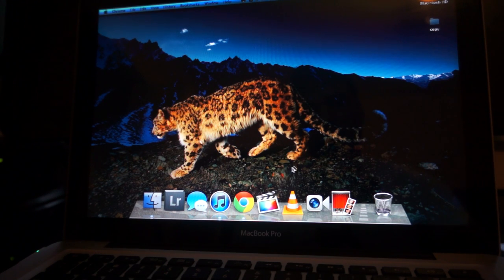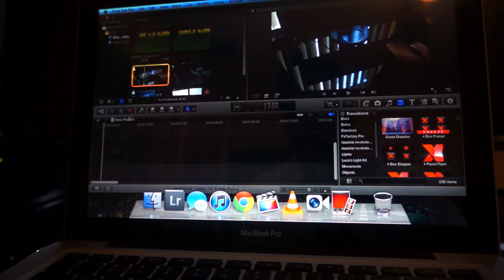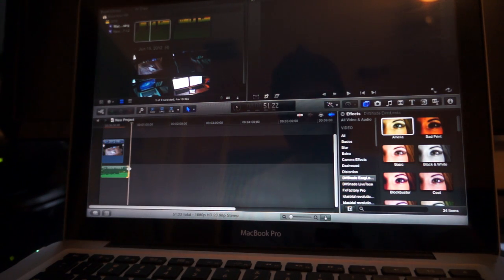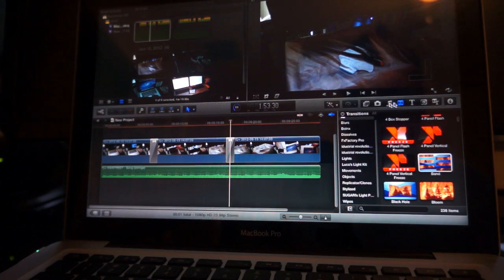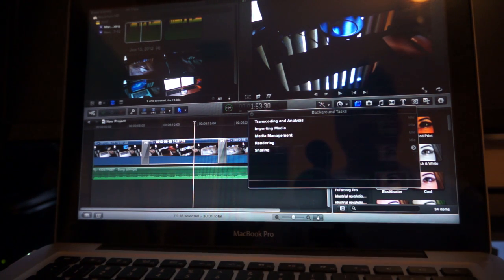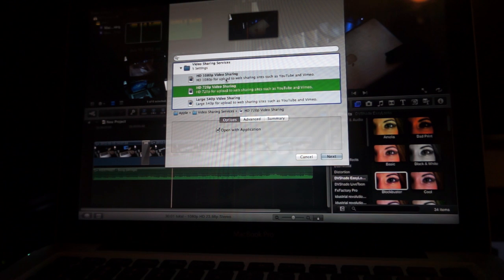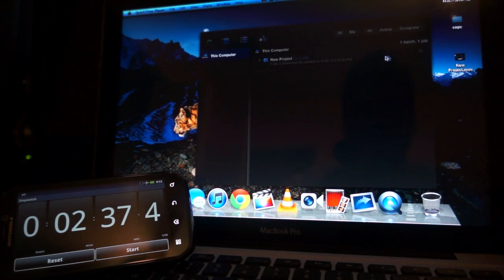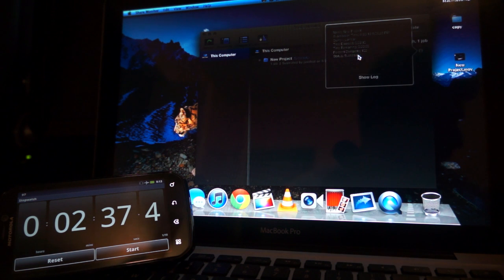2012 MacBook Pro 13 Inch Application Performance: Final Cut Pro X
Export test on base MBP